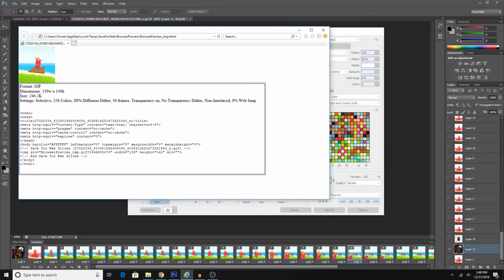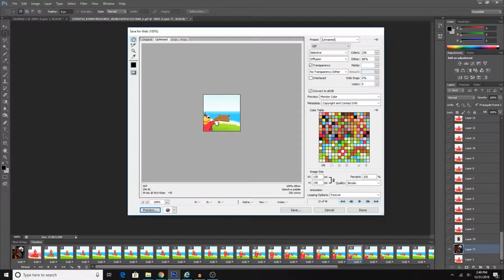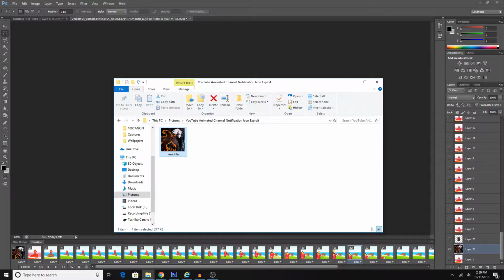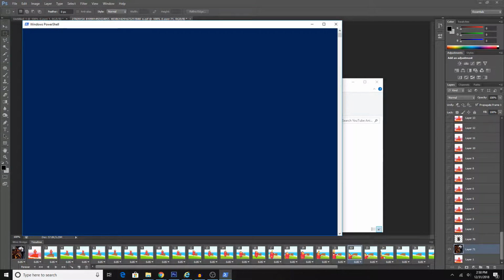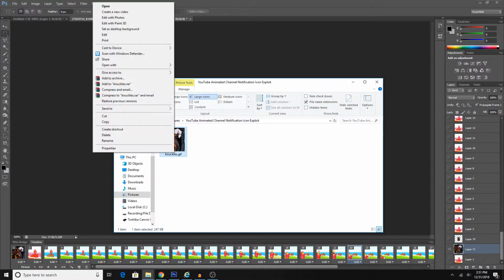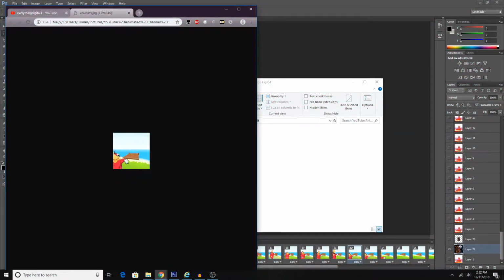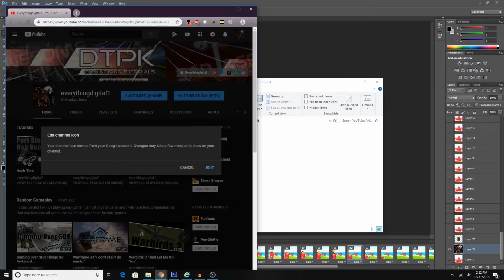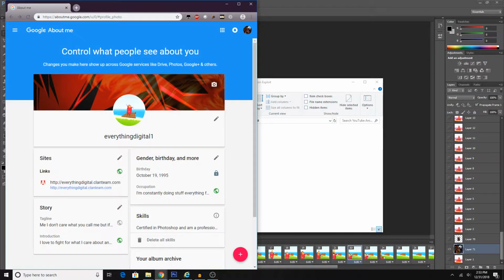YouTube Channel Art Image Exploit Animated Notifications Icon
This trick works in all kinds of areas on YouTube and various other sites. Another place you can see it is oddly enough when you upload or people get a video recommended from your channel. But like all exploits what works now might not work later so if you do this and it doesn't work don't worry plenty of other sites will except gifs converted to jpgs as well.